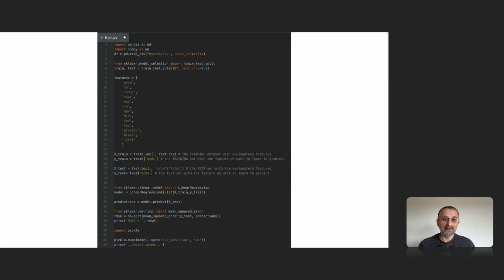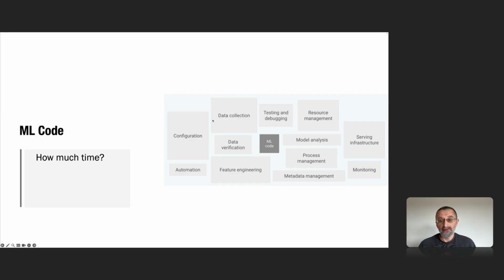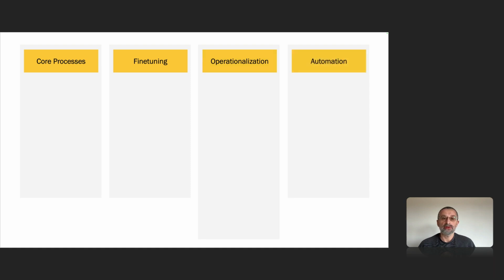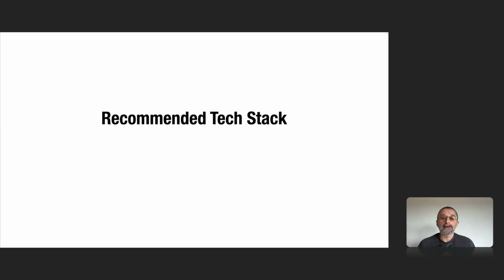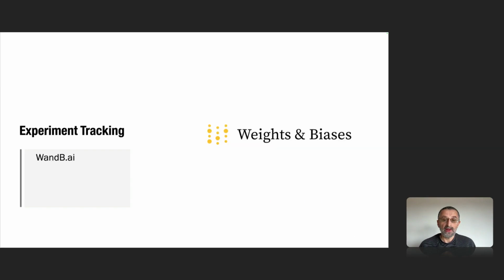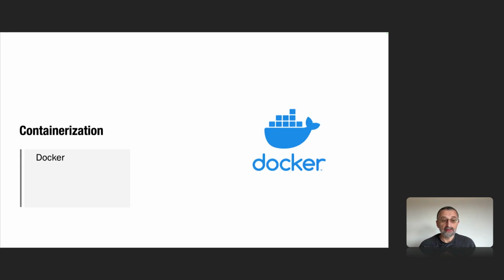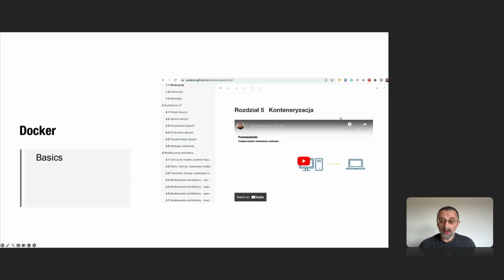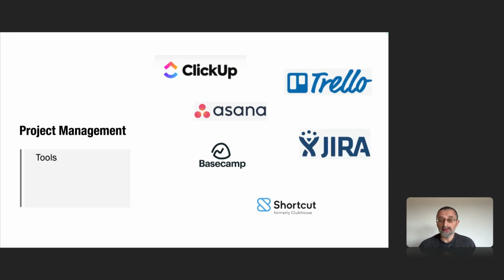ASI2024 01 Introduction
- 00:00 - Intro
- 11:06 - Course outline
- 13:28 - Labs
- 17:35 - Tech stack
- 28:45 - Learning resources
- 32:32 - Project ideas
- 35:34 - Organization

1. Course Introduction
Instructor introduces himself (Andrzej Wodecki) with 10+ years of AI experience, specializing in generative AI and implementing AI technologies in mid/large corporations
2. Course Outline
Overview of the full curriculum
3. Labs
Hands-on practical sessions
4. Tech Stack
Tools and technologies that will be used
5. Learning Resources
Materials and references for the course
6. Project Ideas
Suggested projects to apply the concepts
7. Organization
How the course is structured

The course teaches architectures and implementation methodologies of artificial intelligence - specifically how to deploy and maintain AI models in production environments. It's a practical course bridging the gap between building ML models and making them work in real-world production systems.

This video is the introductory lecture for a course titled "Architectures and Implementation Methodologies of Artificial Intelligence" (ASI 2024), taught by Andrzej Wodecki.
The primary focus of the course is not just building AI models, but the engineering and architectural challenges involved in deploying and maintaining those models in real-world production environments [00:39].

The 5% Rule: Wodecki emphasizes that the actual machine learning code is often only about 5% of a total project. The remaining 95% consists of configuration, automation, data collection, feature engineering, and serving infrastructure [06:15].
Production Challenges: While a model can be trained in a few lines of code, real production involves handling massive data sources (databases, Hadoop), feature engineering, hyperparameter tuning, and integration with APIs or BI systems [03:52].
Good Architecture: Defined as being functional, secure, and "future-proof" (scalable and flexible) without being overbuilt for current needs [09:17].

The curriculum is divided into three main pillars [11:12]

Core Processes
ML life cycles, serialization, and pipelines.

Fine-tuning & Automation
Experiment tracking (Weights & Biases), handling model drift, and AutoML (AutoGluon).

Operationalization (MLOps)
Infrastructure management, containerization (Docker/Kubernetes), and CI/CD pipelines.

Lab Projects & Tools
The instructor outlines a team-based project where students must deploy a model online [13:45].

OS
Ubuntu or macOS (Linux-based systems are preferred for deployment) [18:07].

IDE/Coding
VS Code with Copilot, GitHub/GitLab, and Miniconda for environment management [18:44].

Libraries
Kedro for pipelines, Weights & Biases for experiment tracking, and DVC (Data Version Control) [19:48].

Important advice
students are urged to avoid "ambitious" deep learning models for their projects. Instead, they should use "toy examples" that train in seconds so they can focus on the deployment and pipeline architecture [32:00].

The course highlights three key roles [09:46]:

System Architect designs the high-level system and integration (the most time-consuming role).
Data Scientist focuses on feature engineering and model training.
ML Engineer responsible for taking the model into production.